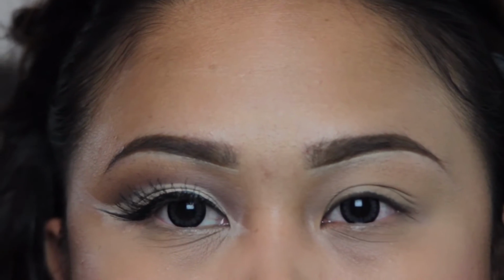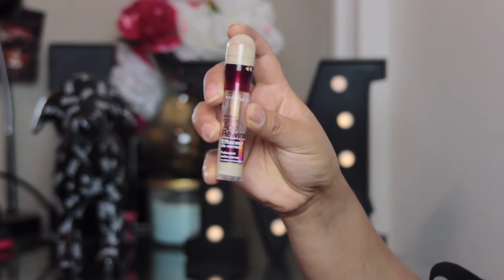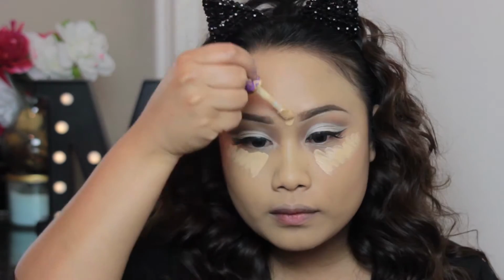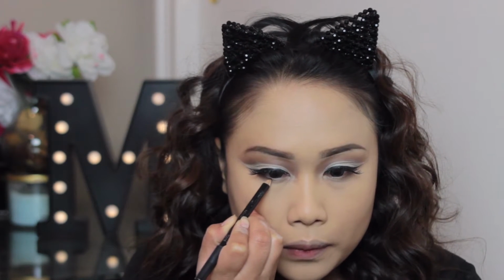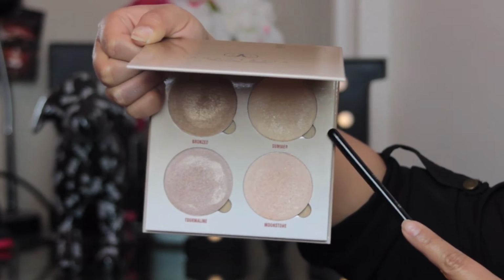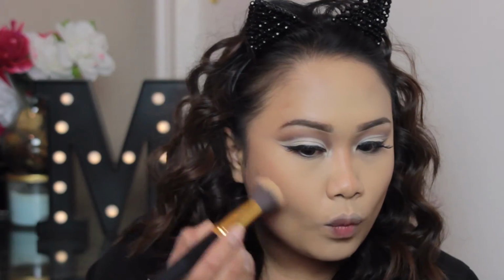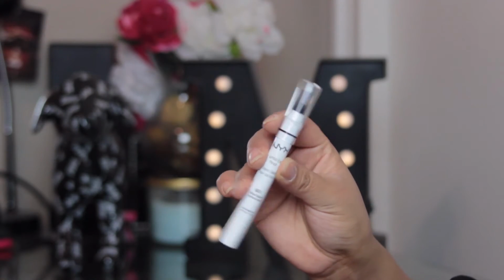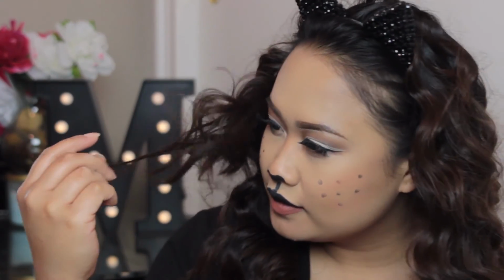Last Min Kitty Cat | ItsPiamriaa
Hey guys! Here's a Last Minute Kitty Cat tutorial for Halloween. It's super easy to do! I hope you enjoy the video 😸

EYES
Morphe 35K palette
Maybelline Instant Age Rewind in Neutralizer
ELF eyeliner
Salon Perfect lashes in #614

FACE
Benefit PORE fessional primer
Milani 2-1 Foundation + Concealer in Sand Beige
Rimmel London Stay Matte pressed powder in Sand Storm
Anastasia Beverly Hills Glow Kit in Sundipped
Anastasia Beverly Hills Foundation Stick in Cocoa
Too Faced Chocolate Soleil bronzer
NYX jumbo pencil in black

TOOLS
NYX Beauty Sponge